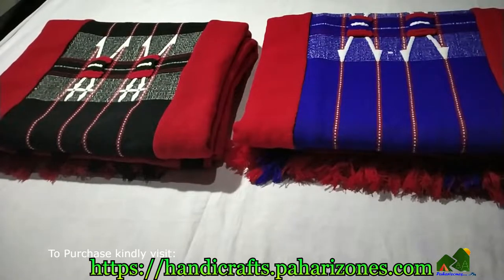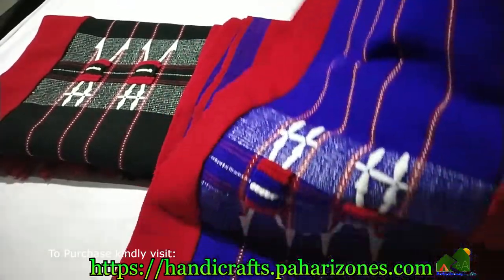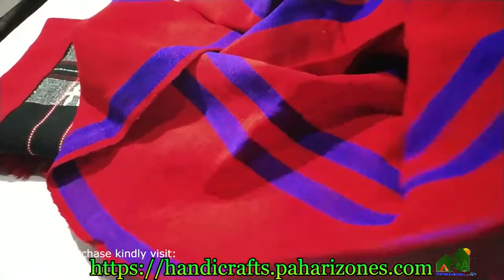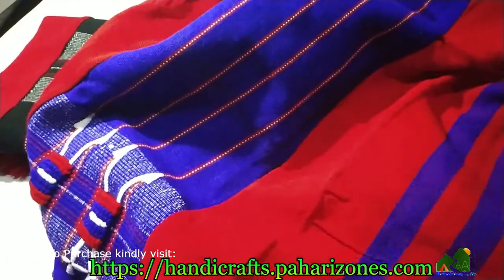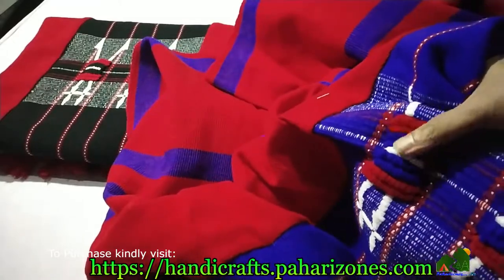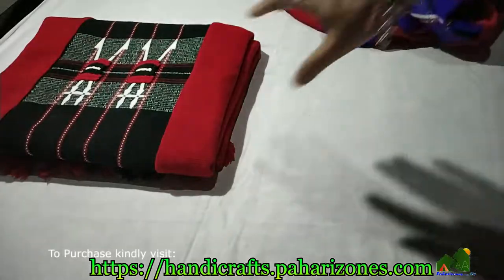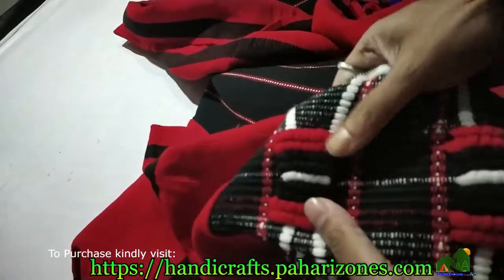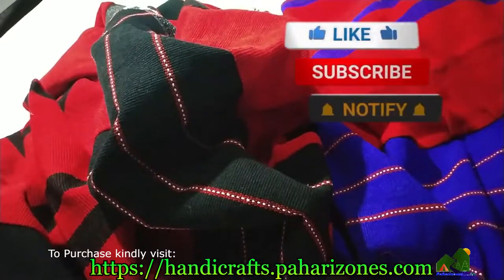Naga Shawl RedBlack vs RedBlue - Extra Large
For purchasing authentic Handmade and Handwoven Shawls, Jhola Bags, Cloth Bags, etc